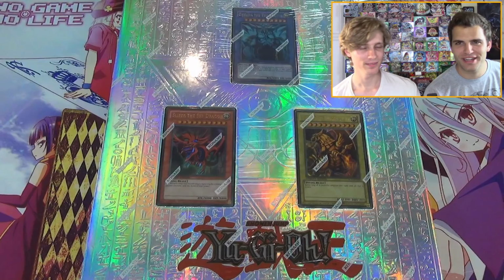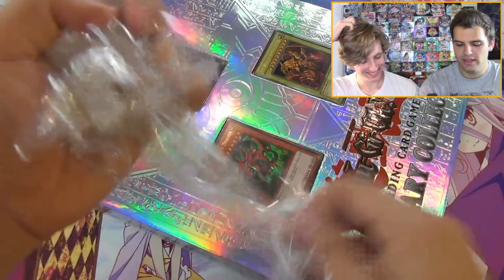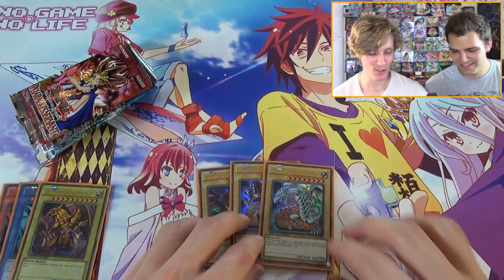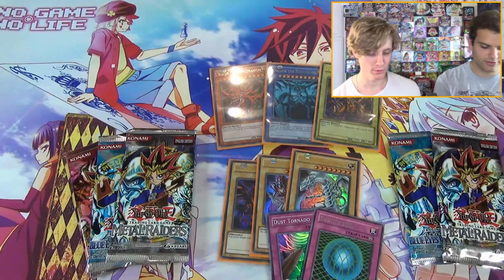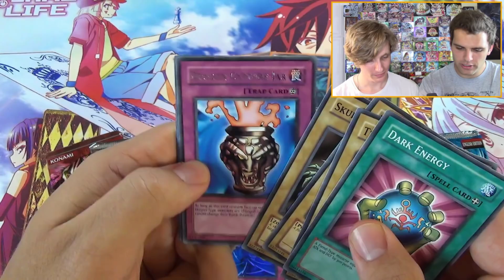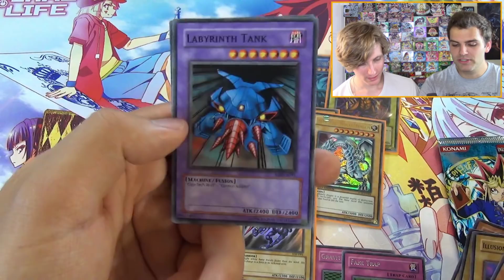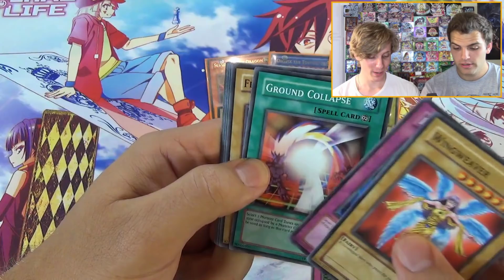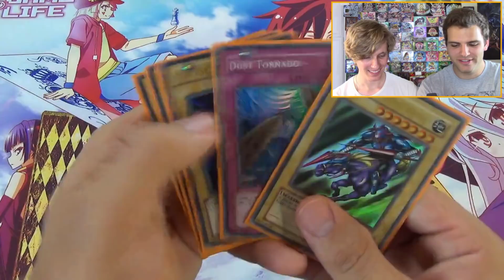CLASSIC YuGiOh 2010 Legendary Collection Treasures of the Pharaoh! OH BABY!!